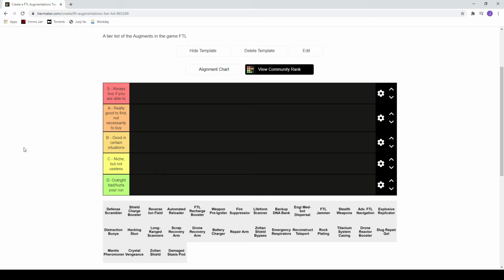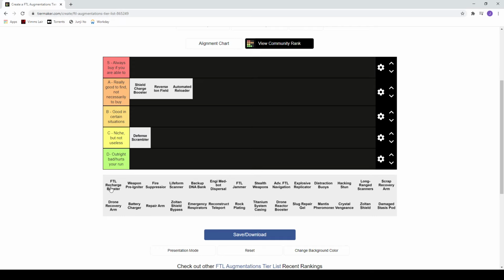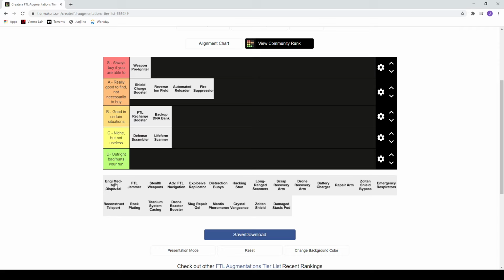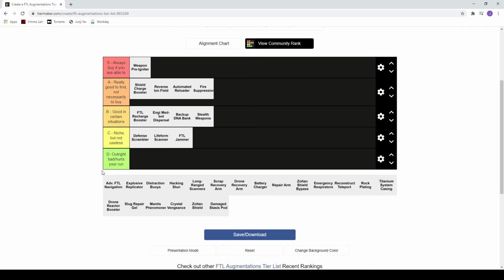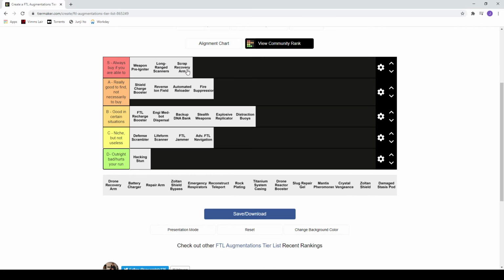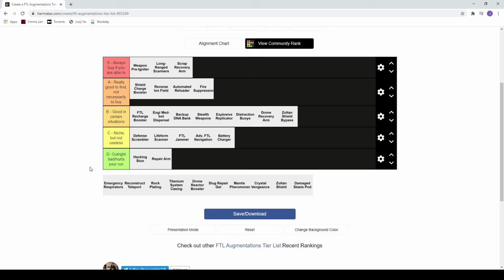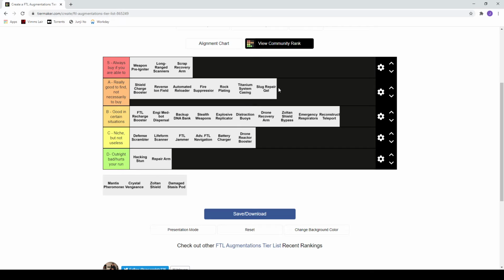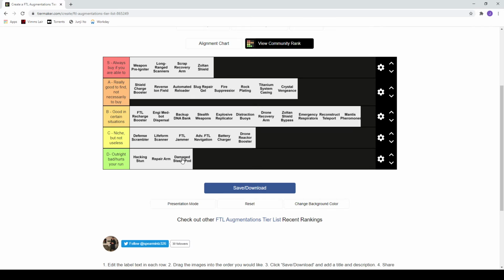FTL: Faster Than Light - Augment Tier List - MOST OP AUGMENTS IN THE GAME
Hey Guys, In this video I make a tier list of how good I think all of the augments in FTL are, and whether they are worth using or not!